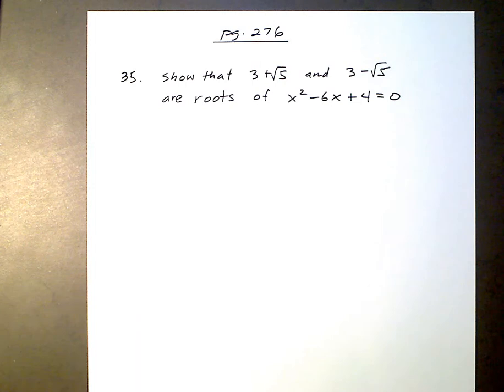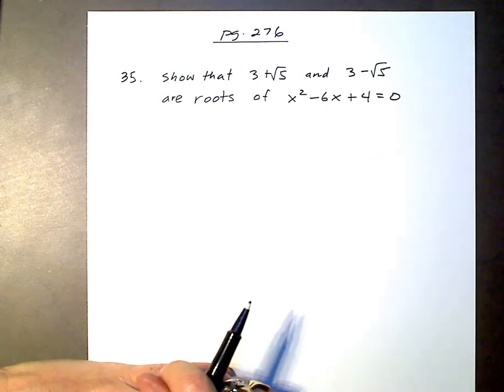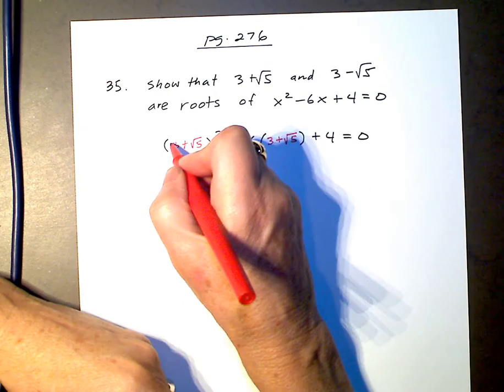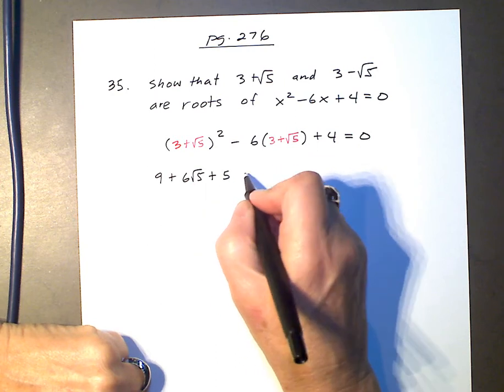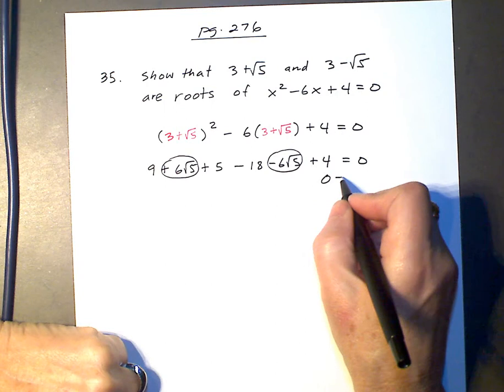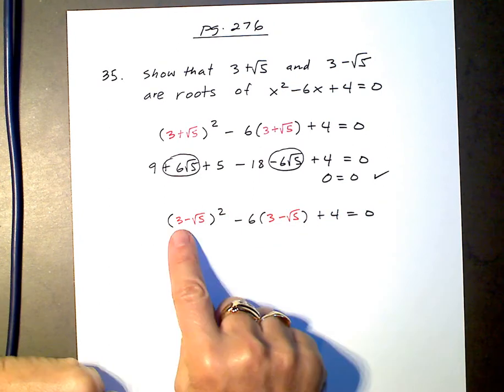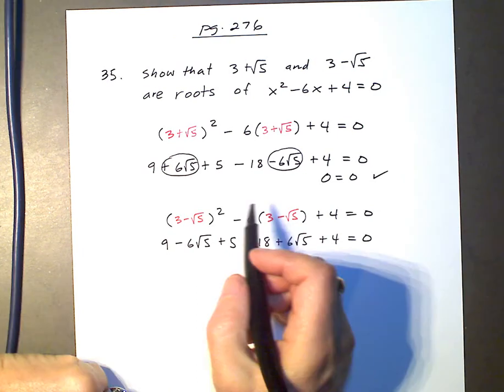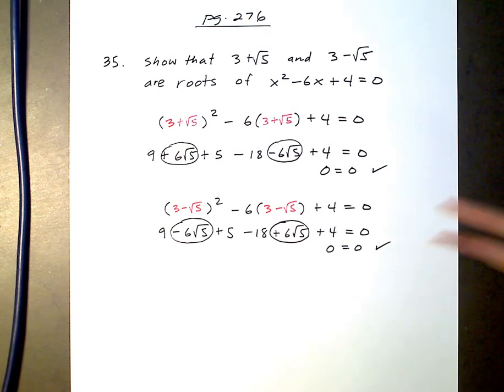pg. 276 #35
[HoverCam Flex]